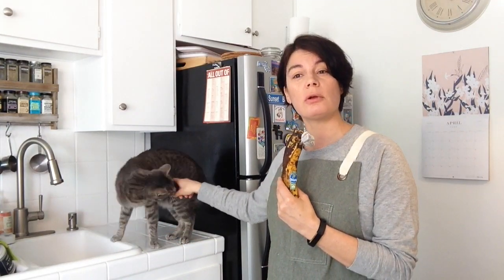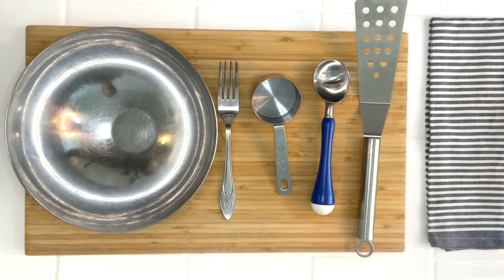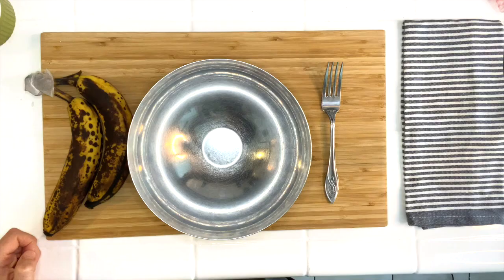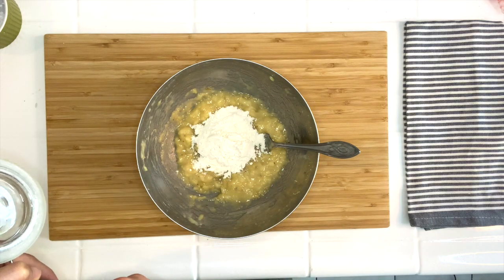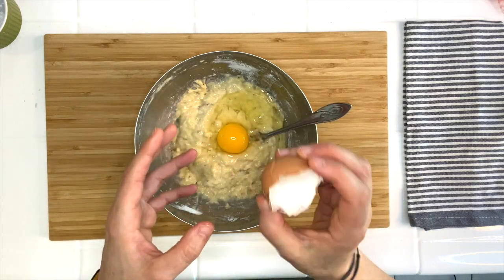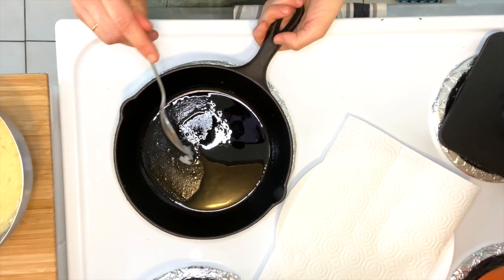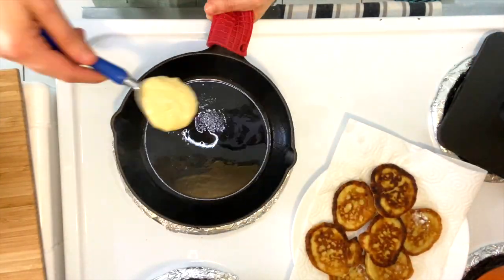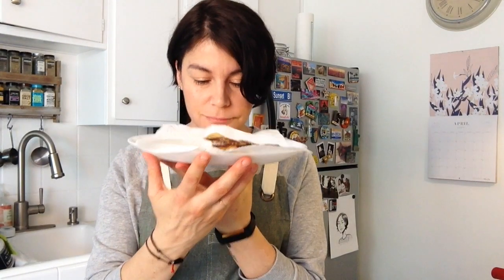How to make Banana Beignets (French donuts)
Cooking lesson. How to use ripe bananas and turn them into delicious beignet/donuts.